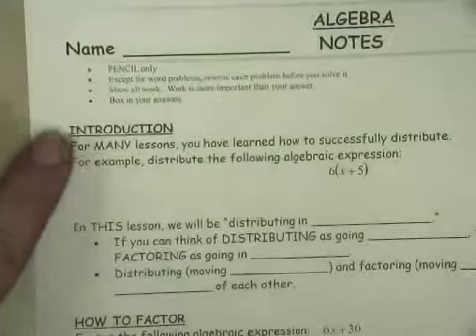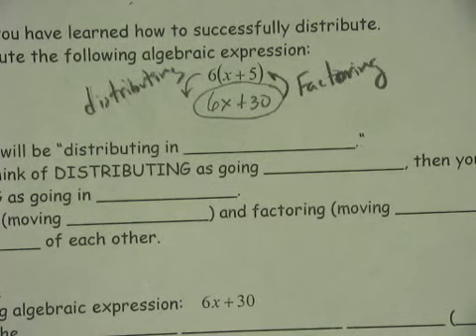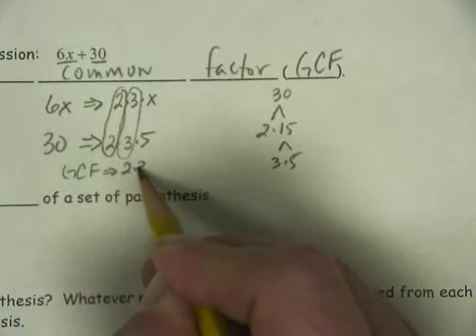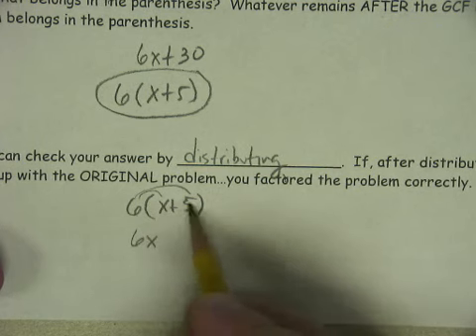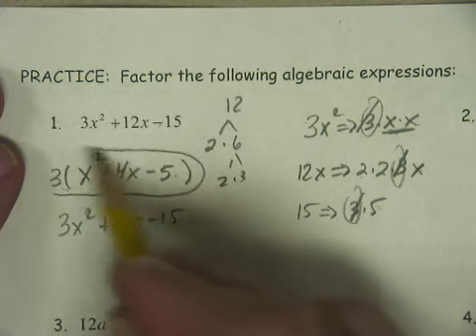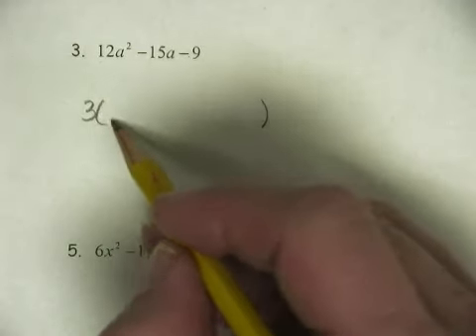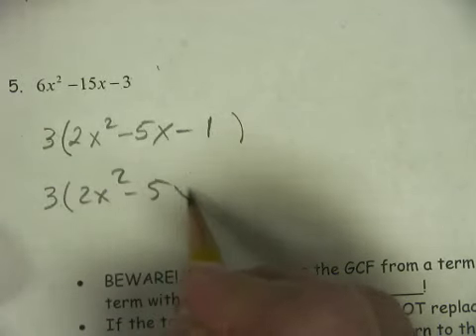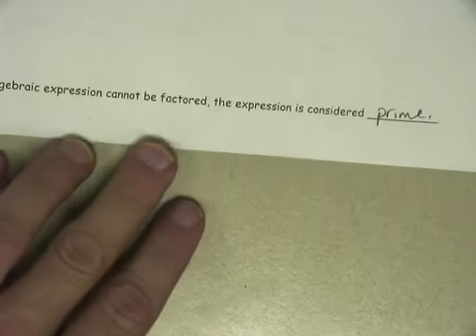Lesson #38 Video Factoring GCF